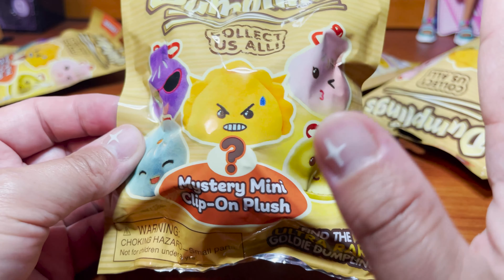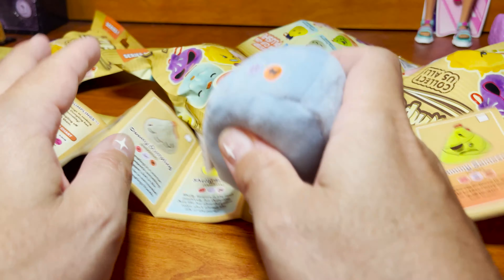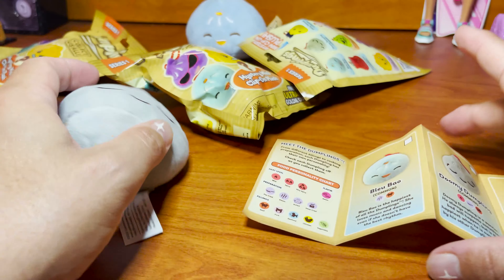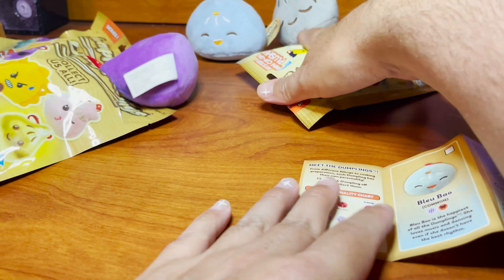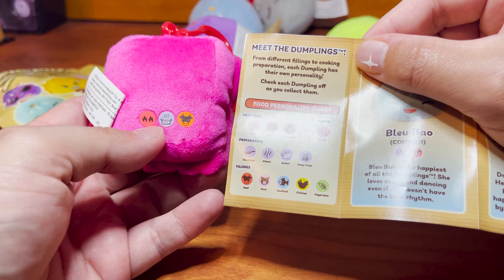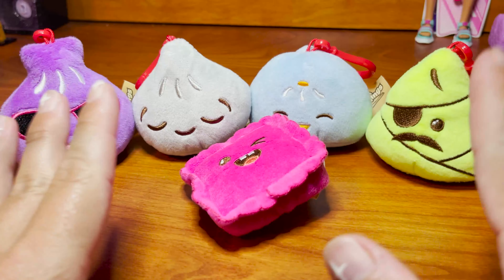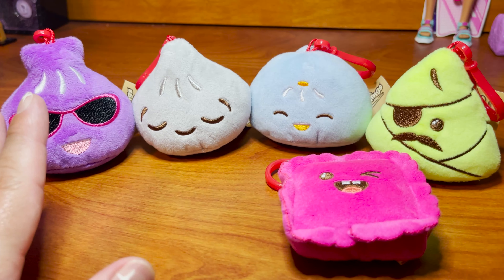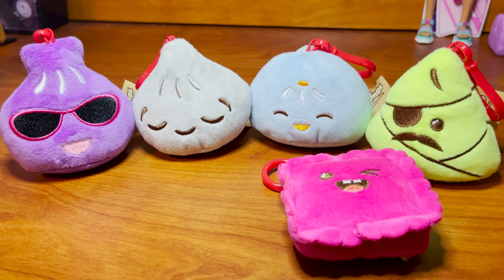Dumplings Mystery Mini Bag Clip Blind Bag Unboxing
Hey guys! Today I am opening and reviewing the Dumplings Mystery Mini Clip On Plush Blind Bags. Meet the Dumplings! Your new favorite, food-inspired plush! Each bag contains one mystery plush and a collectors guide. There are 12 to collect. Lets check them out!

0:00 - Intro
0:23 - Start the Unboxing Already

This way we can keep bringing you even more videos and fun.

Found these at Walmart for $1, but was unable to find online link